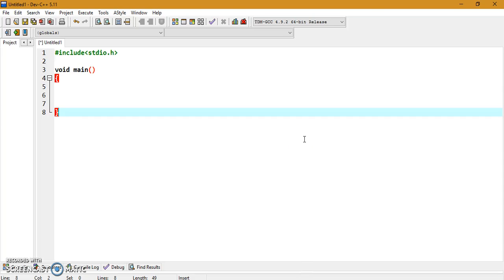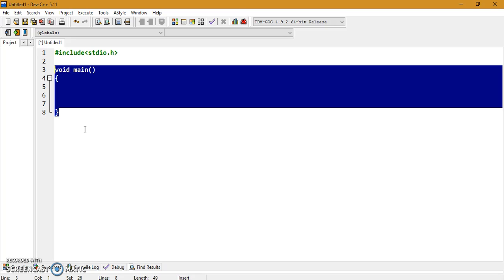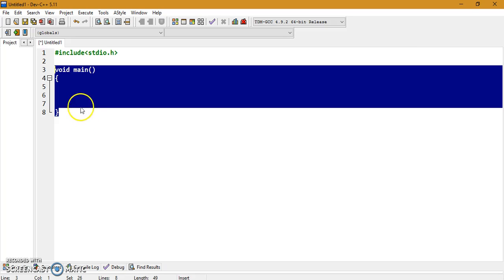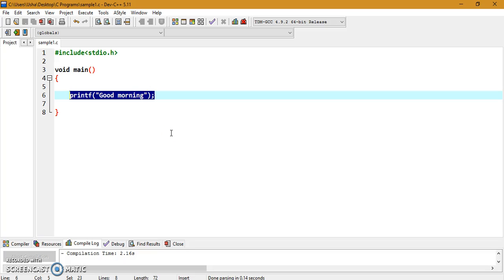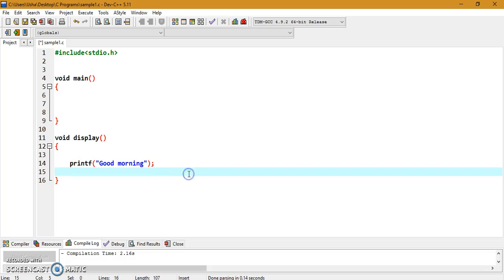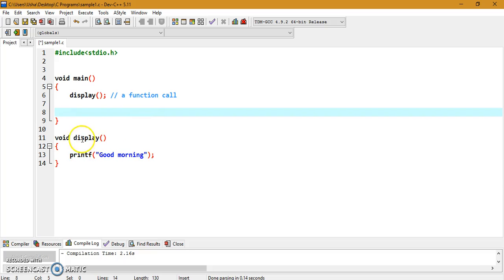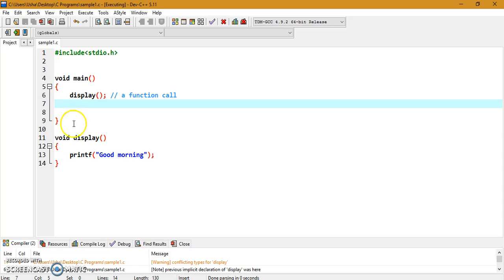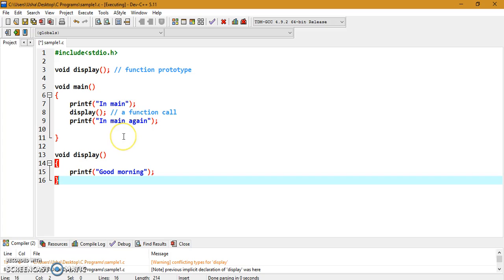Lesson 19 - User defined functions in C programming (Part 1)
The video explains the usage of user defined functions.